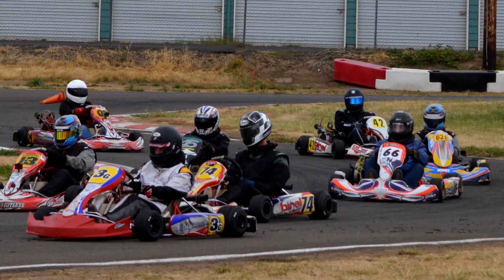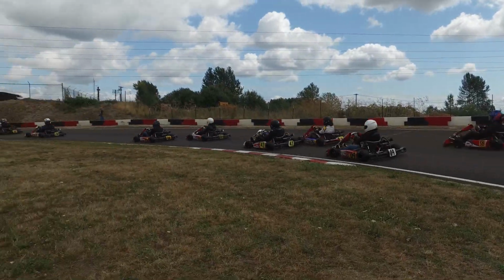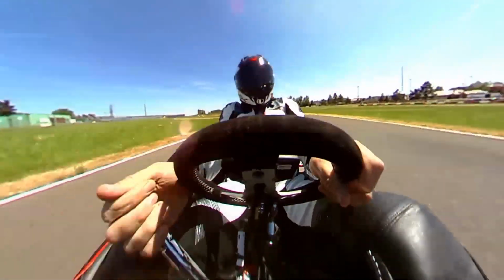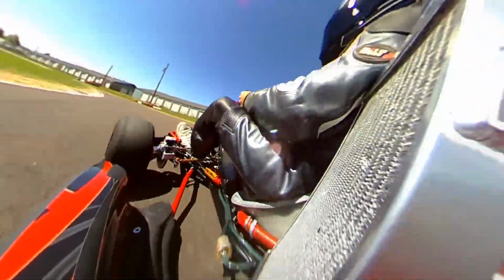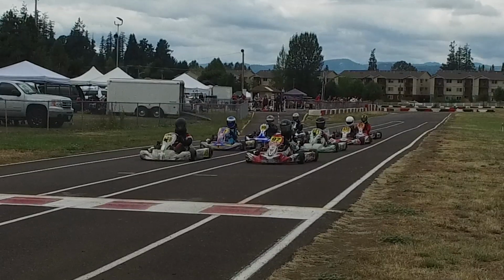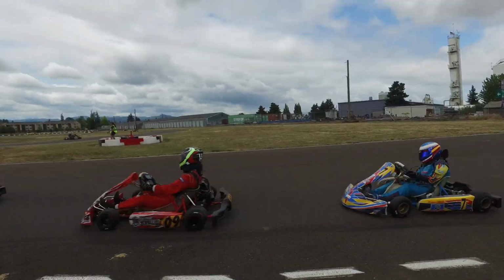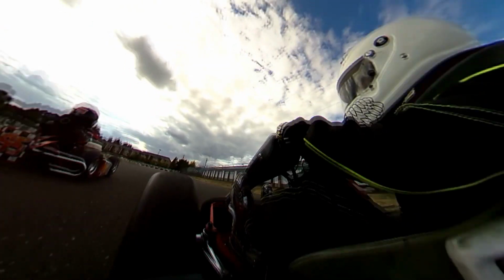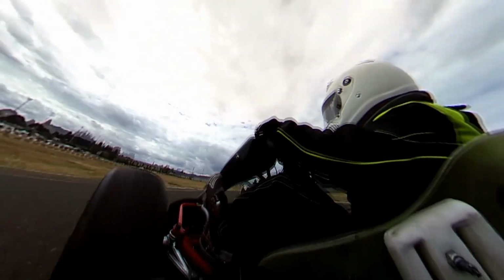Kart Racing at The Mac Track in McMinnville Oregon with Portland Karting Association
On August 11 2019 we covered a Portland Karting Association kart racing event and got some terrific access for photos and video recording all day.  We had cameras directly beside the track, on karts, and in the pits. After the event, we chatted with the race director (Keith Opzeeland) about the great racing we saw and the variety of racing classes. Also check out our video of the awards to hear from some of the racers.

Special thanks to PKA for all of there support as usual.

PKA is part of our Road to Road Racing 2019 video series.